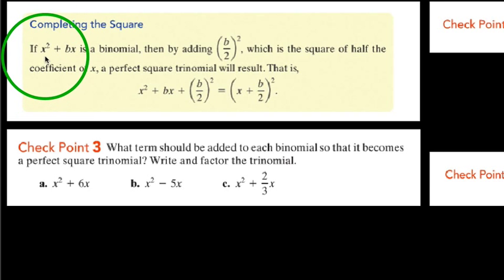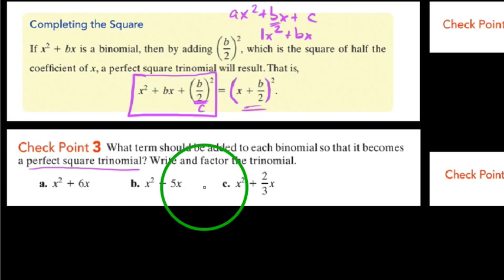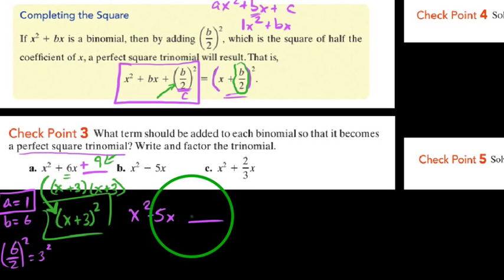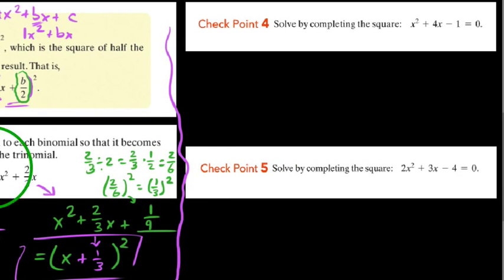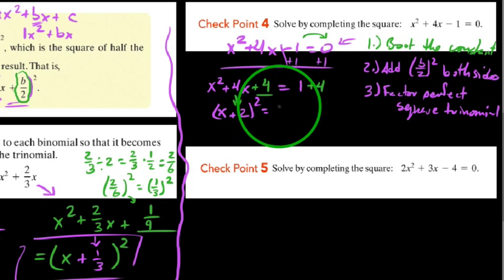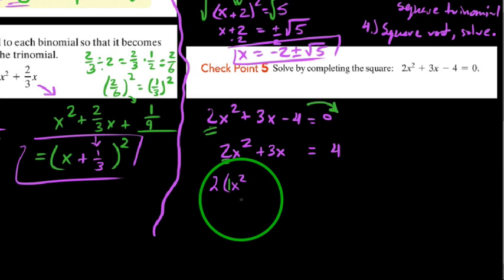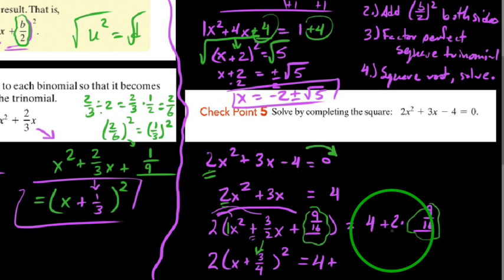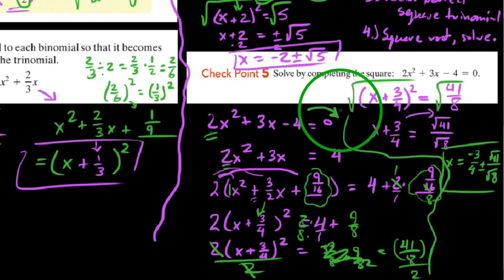Alg 3, 1.5.3, Solving quadratic equations by completing the square